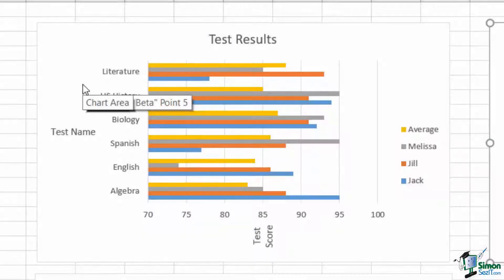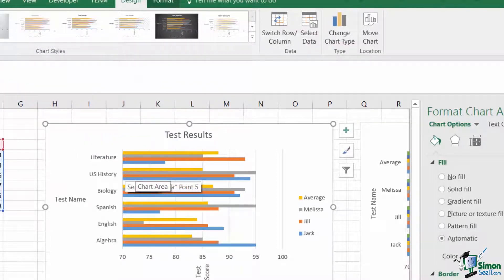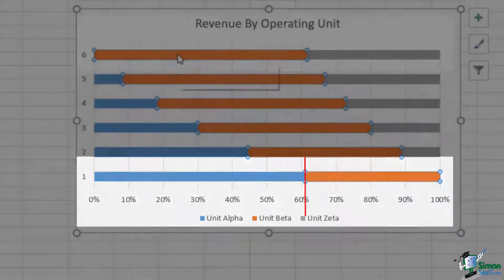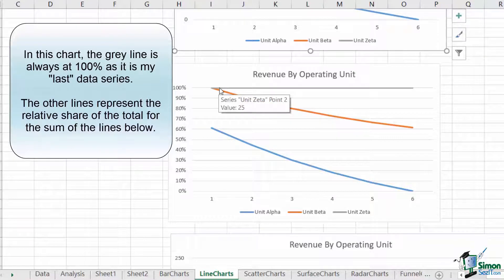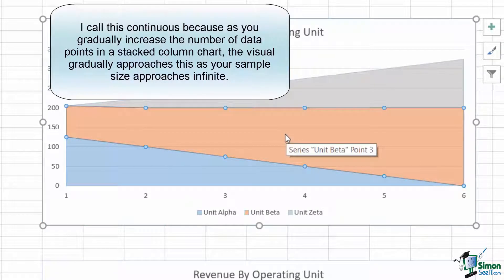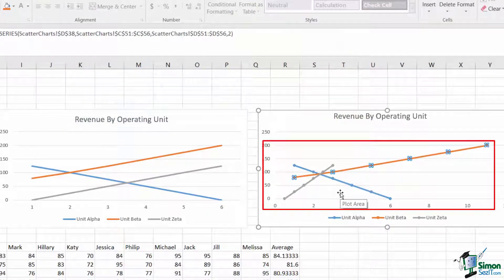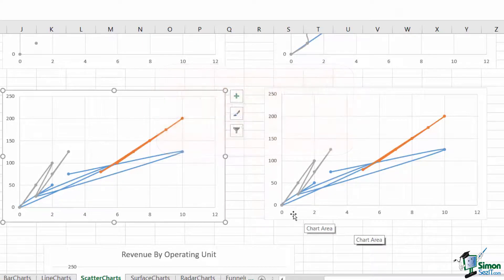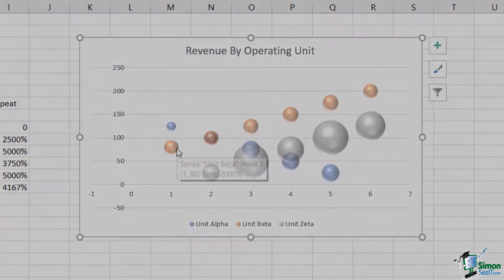How to Create Line, Scatter, and Bar Charts in Microsoft Excel 2016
During this Microsoft Excel 2016 training tutorial video, discovered how to create line, scatter, and bar charts in Microsoft Excel 2016.